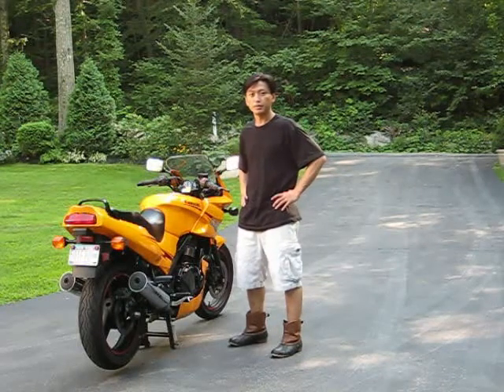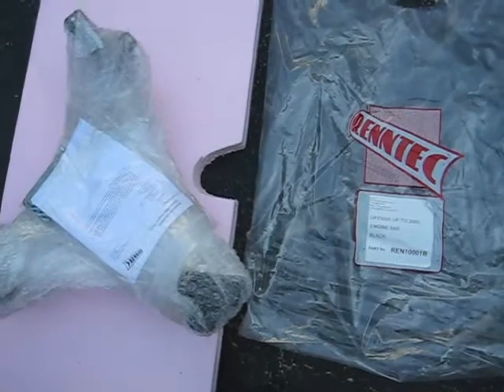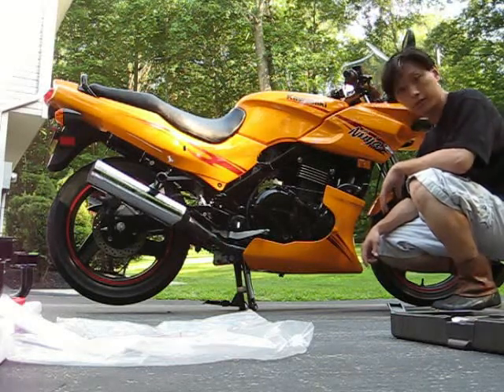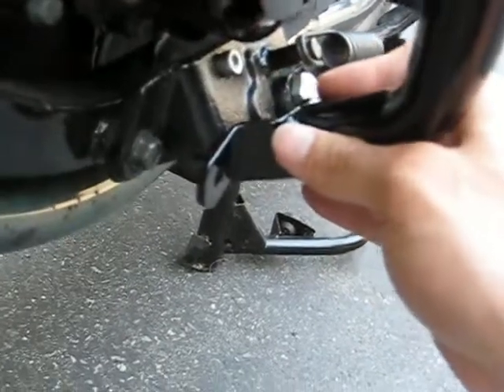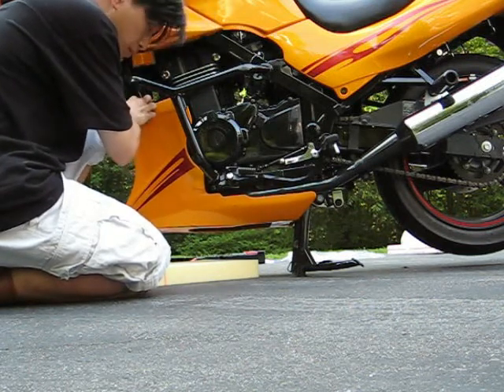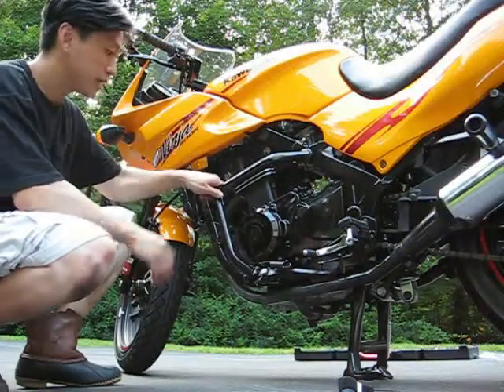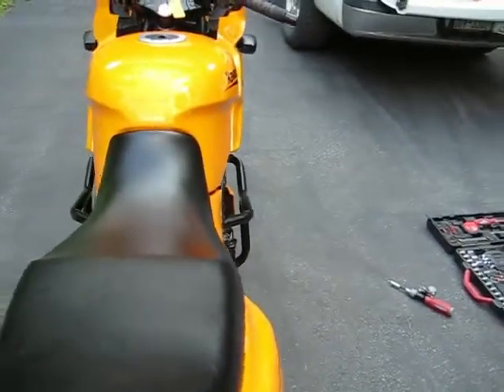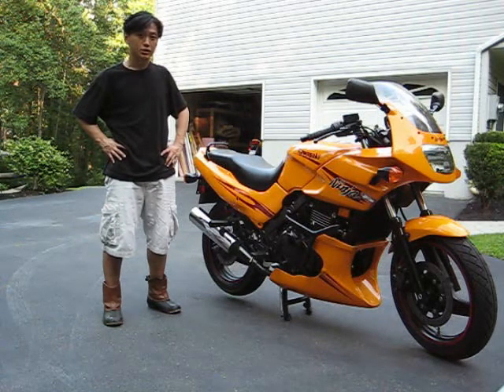Review of RennTec Engine Bars for Ninja 500R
This is a short video of the RennTec engine bars.  I got these (1) to protect the bikes fairing and engine, (2) despite the fact that this is actually made for a 2000 (-) GPZ500 and I own a 2007 Ninja 500R.

So this goes over the caveats, and ultimately how it looks.

Video Link:

Price: $172 from